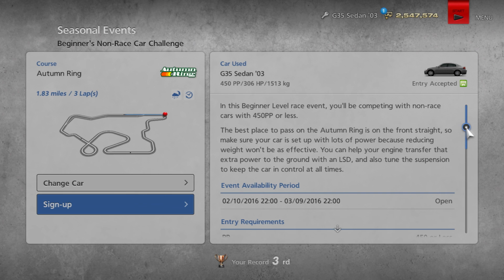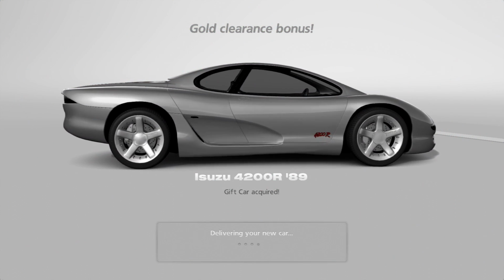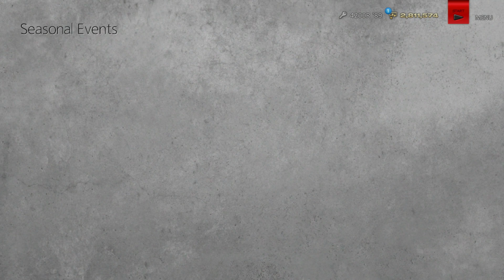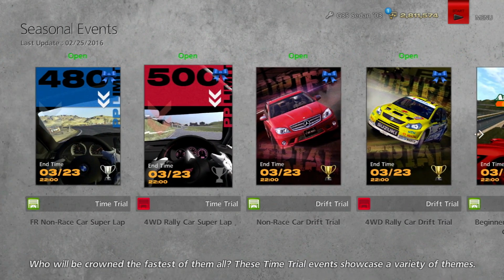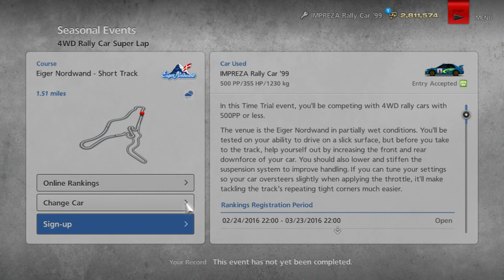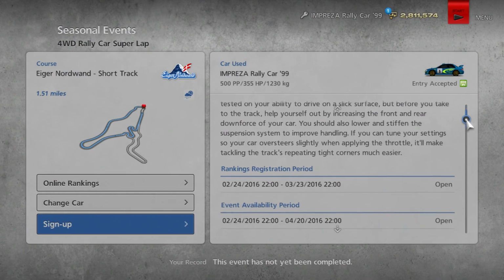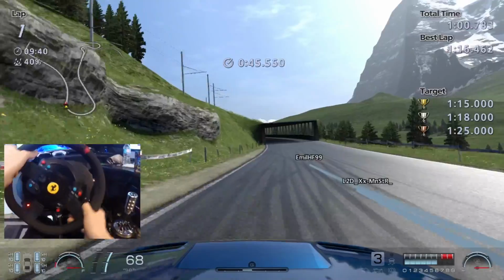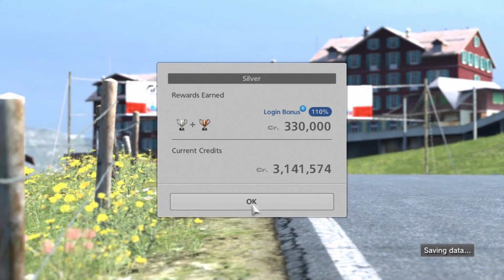GT6 GoPro Seasonal Events! - 4WD Rally Car Super Lap / G35 Sedan Racing | SLAPTrain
FOLLOW SLAPTRAIN
▶ XBL= The SLAP Train
▶ Steam = The_SLAP_Train

Wheel Setup
WheelStandPro
GoPro Hero 3+
Needforseat

Track:
Gamer tag/PSN/Steam: